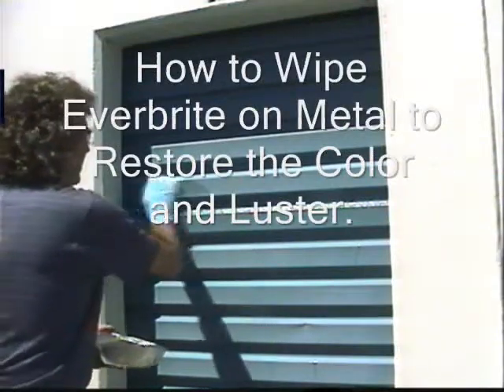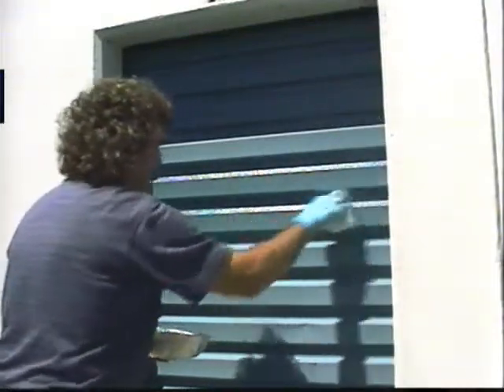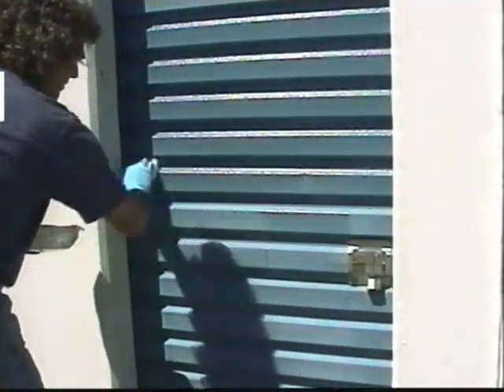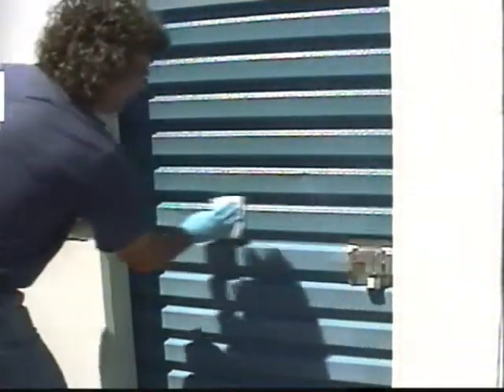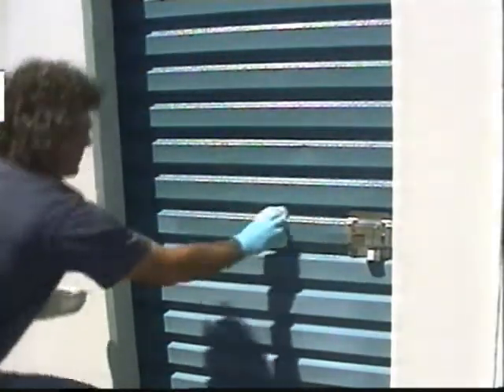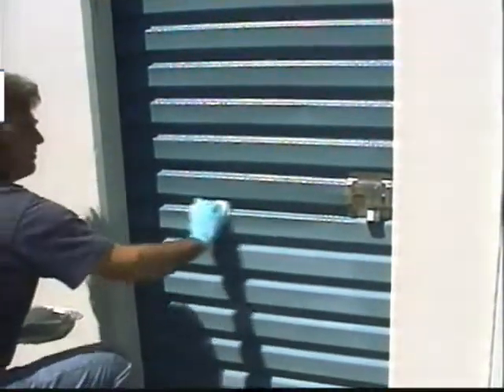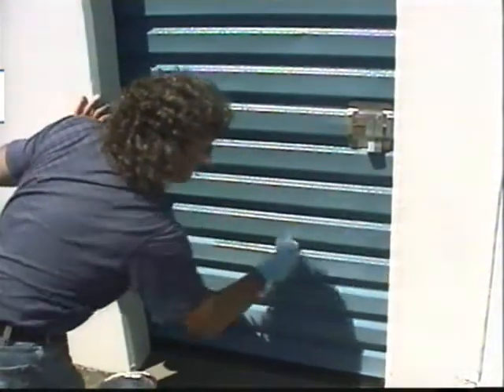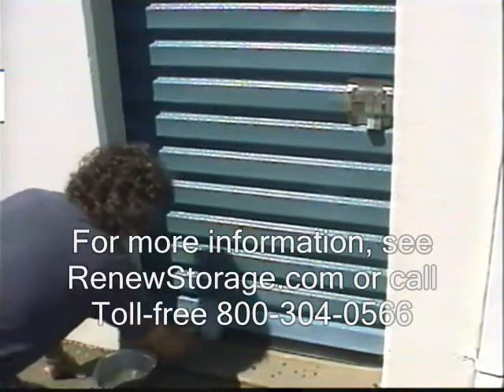How to Wipe on Everbrite to Restore Painted Metal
How to wipe Everbrite Coating on a metal surface to restore the color and luster to look new again.  In some cases, it is easier to wipe on Everbrite Coating to restore the color and luster of painted metal.   This application is good for smaller projects or for a test.